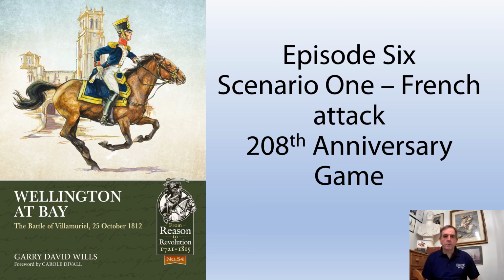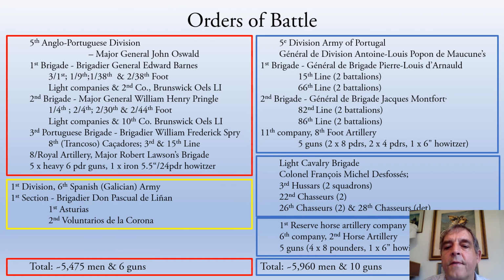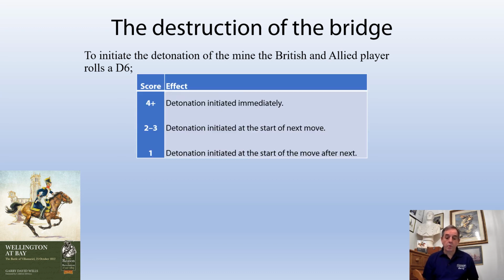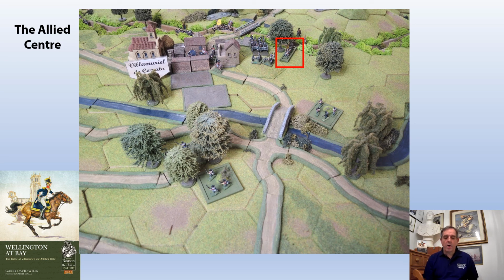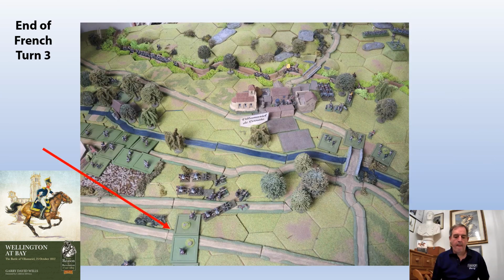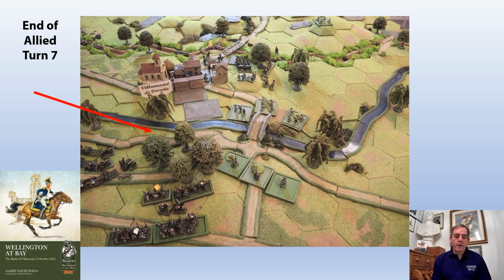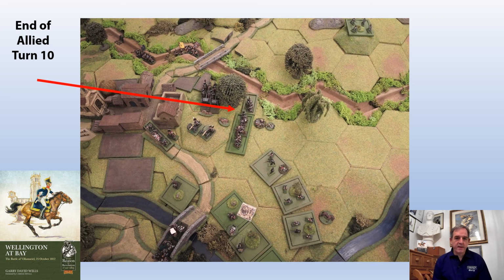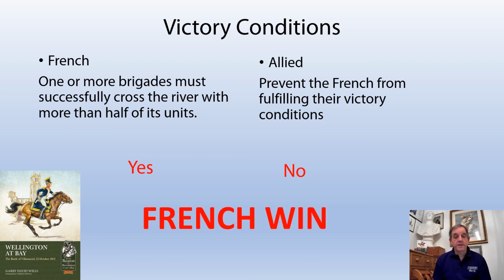Black Powder: Episode 6 Wellington at Bay Scenario 1 October 2020 (Black Powder 2)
This video shows a Black Powder wargame of Scenario One in my book, Wellington at Bay, the battle of Villamuriel, 25 October 1812. The scenario covers the morning action when the French arrived on the battlefield at 9am. Also covered is the attempted demolition of the bridge at Villamuriel. The games uses 15mm figures largely from Old Glory and Kallistra terrain. battle report 15mm wargame peninsula war